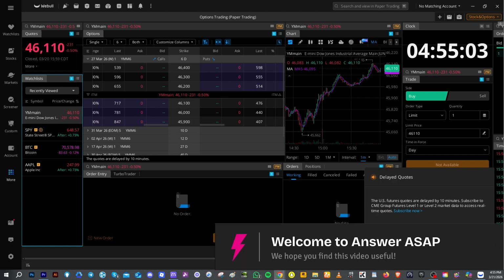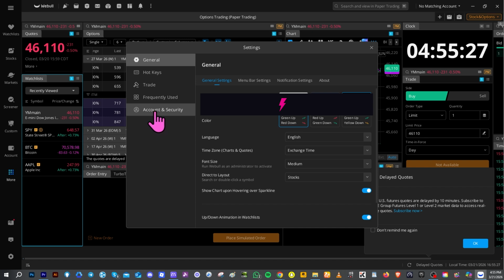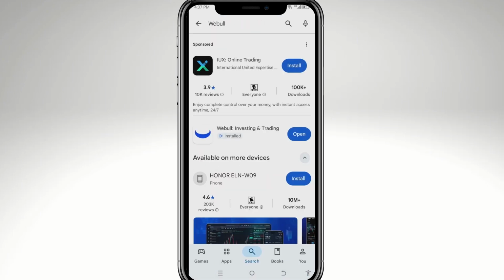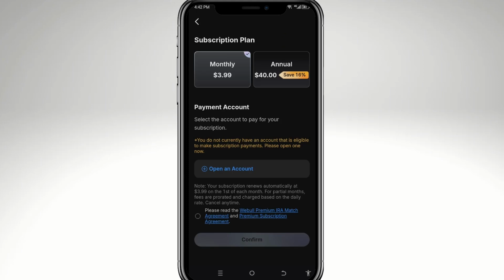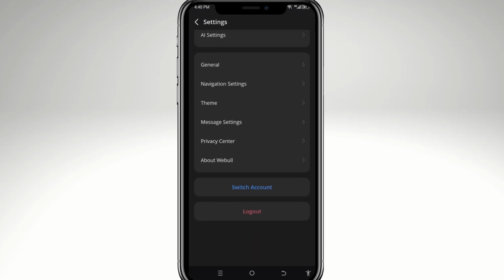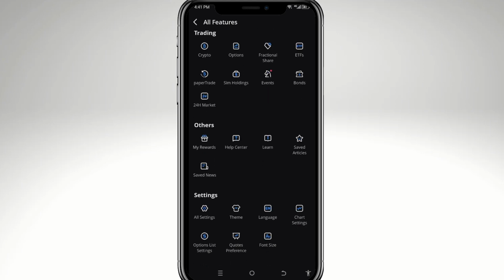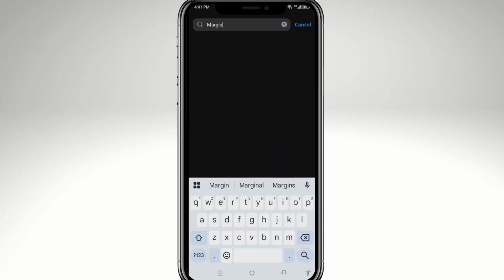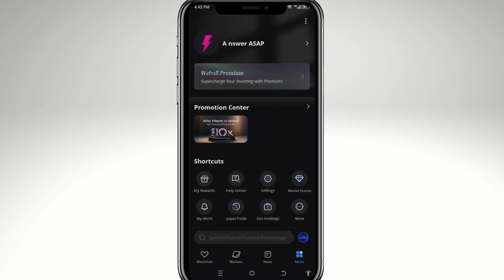How to GET a Margin Account on Webull (Step by Step) 2026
This tutorial explains how to get a margin account on Webull, allowing you to leverage your investments. Please consider liking the video and letting us know if you have any comments, ideas or questions, we really appreciate any feedback! We have plenty of other tutorials on our channel so come and see if we can help you with anything else :)